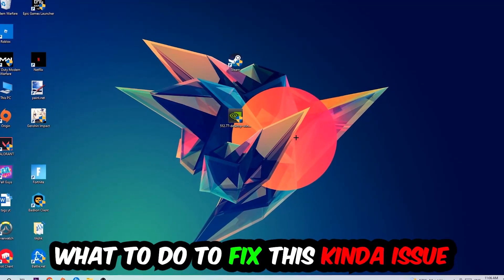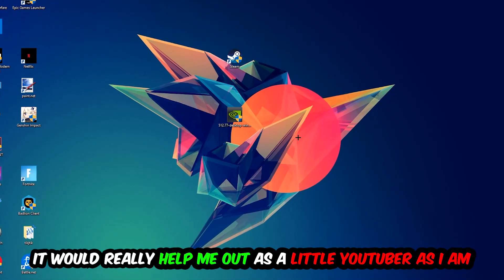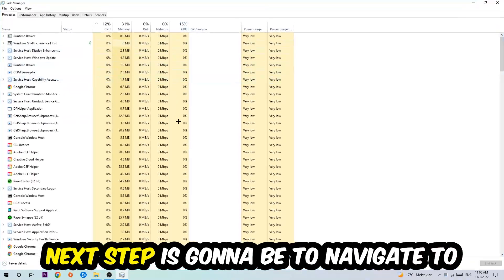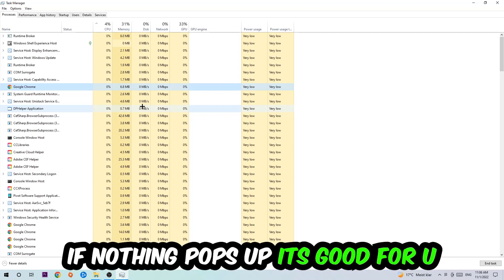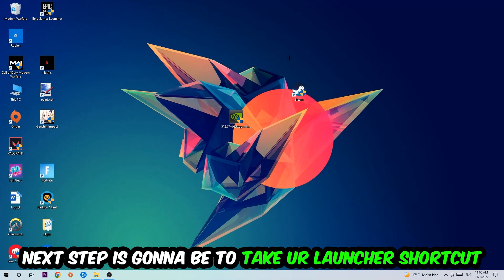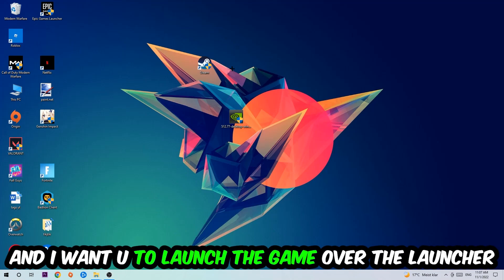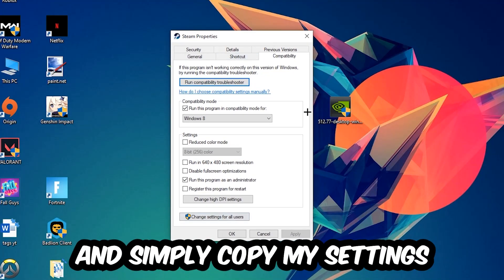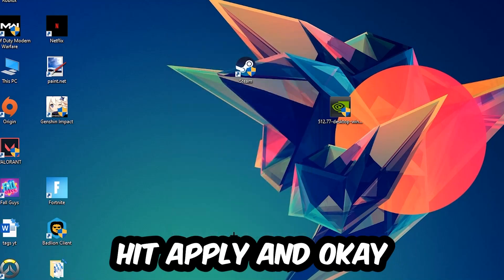Rise of the Tomb Raider – How to Fix Crash on Startup – Complete Tutorial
how to fix Rise of the Tomb Raider crash on startup,
how to fix Rise of the Tomb Raider crash on startup pc,
how to fix Rise of the Tomb Raider crash on startup ps4,
how to fix Rise of the Tomb Raider crashing on startup fix,
how to fix Rise of the Tomb Raider crashing on startup pc,
Rise of the Tomb Raider crash on startup,
Rise of the Tomb Raider crash on startup 2022,
Rise of the Tomb Raider crash on startup pc,
Rise of the Tomb Raider crash on startup ps4,
Rise of the Tomb Raider crash on startup ps5,
Rise of the Tomb Raider crash on startup xbox,
Rise of the Tomb Raider crash on startup fix,
Rise of the Tomb Raider crash on launch,
Rise of the Tomb Raider crash on launch pc,
Rise of the Tomb Raider crashing on launch,
Rise of the Tomb Raider crash on launch fix,